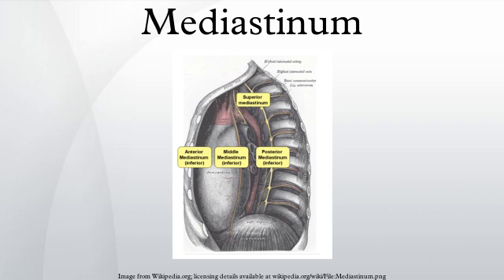Mediastinum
The mediastinum is an undelineated group of structures in the thorax, surrounded by loose connective tissue. It is the central compartment of the thoracic cavity. It contains the heart, the great vessels of the heart, the esophagus, the trachea, the phrenic nerve, the cardiac nerve, the thoracic duct, the thymus, and the lymph nodes of the central chest.